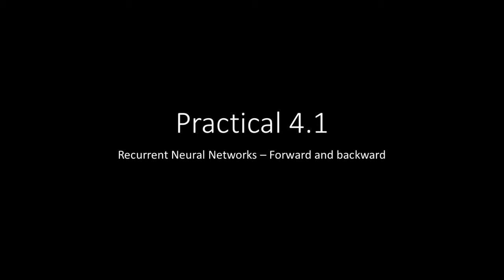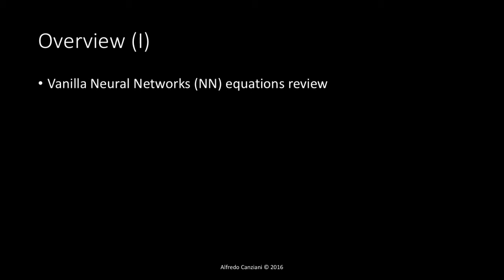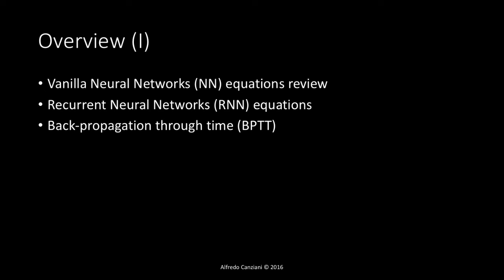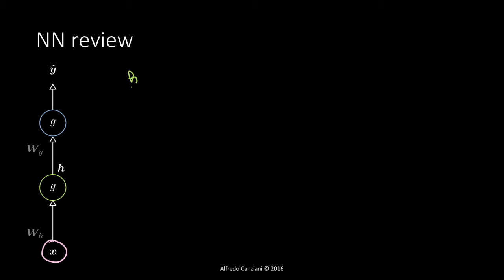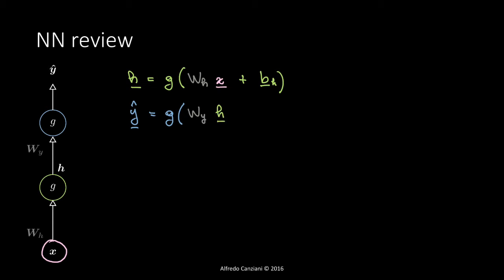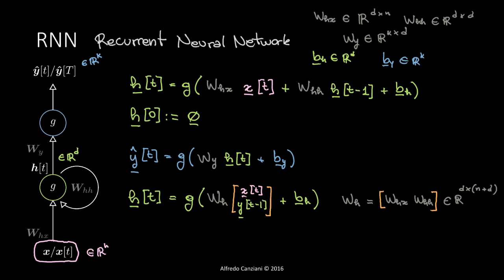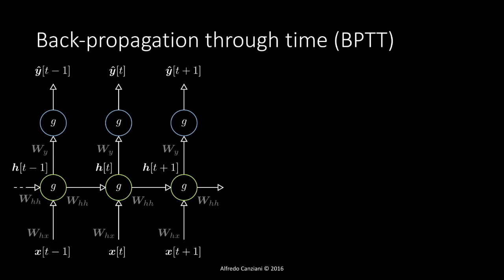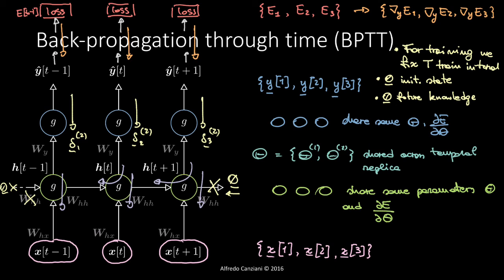Practical 4.1 – RNN forward and backward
Recurrent Neural Networks – Forward and backward

Notes:
13:22 – x[t] is concatenated with h[t−1]; at least it is written in green...
21:28 – Not quite. The unrolling number T represents the hierarchy you want to use for processing your input and does not necessary need to be equal or greater to the max length of your matching sequence in order to capture those relationships, given that the state is preserved across sequences chunks (h[3].new_sequence = h[3].previous_sequence), and not zeroed.